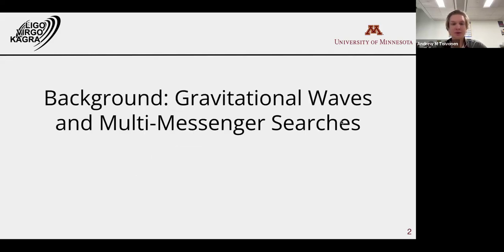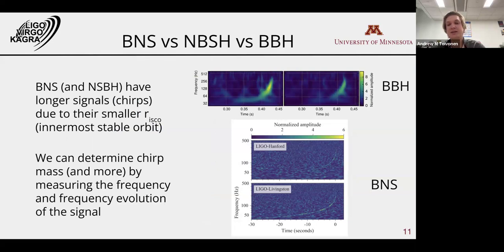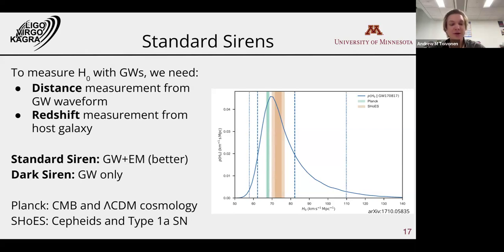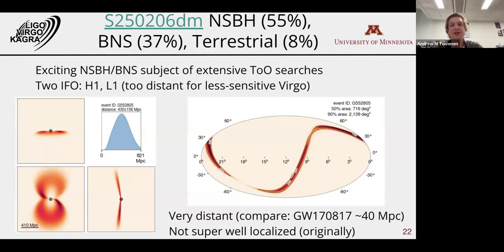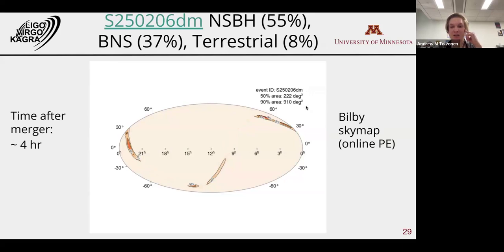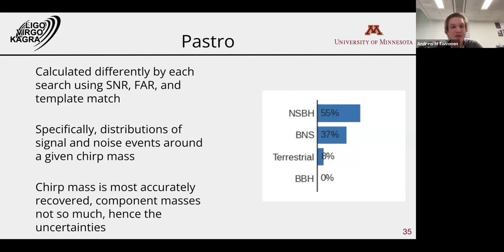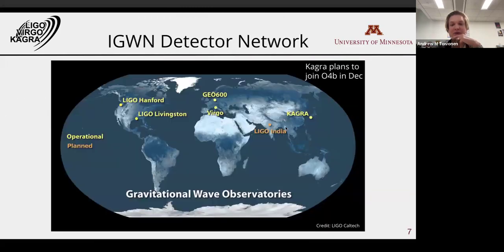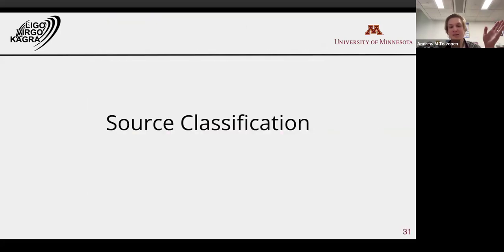Kilonova-Catcher Webinar 2/25: Source Classification of GW Candidate Events & the BNS/NSBH S250206dm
February 25, 2025. Andrew Toivonen presents to the KNC members on his research regarding the classification of gravitational wave candidate events and the possible BNS/NSBH event S250206dm.

Kilonova Catcher is a citizen science project led by Dr. Damien Turpin, Dr. Sarah Antier, and Cristina Andrade.